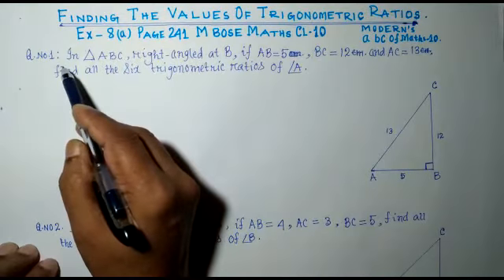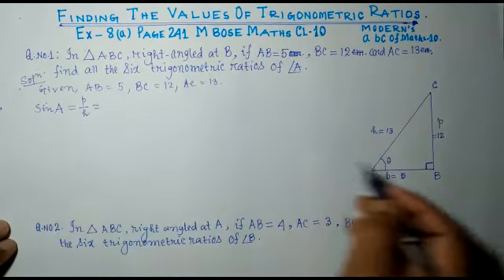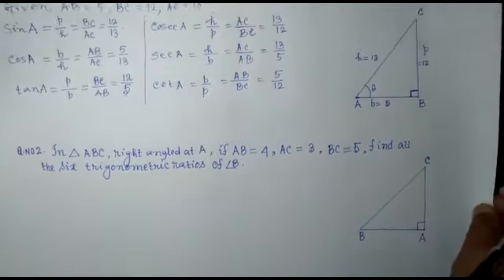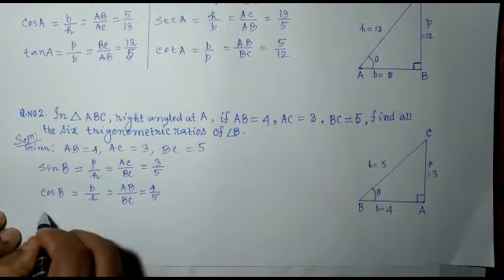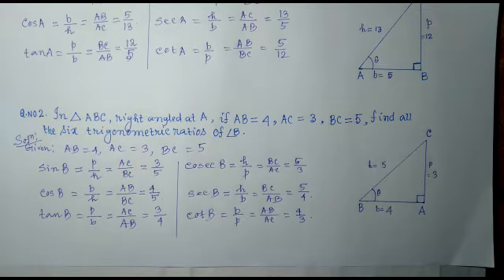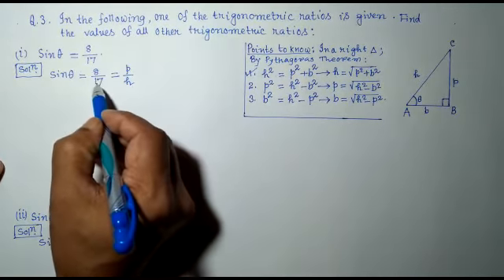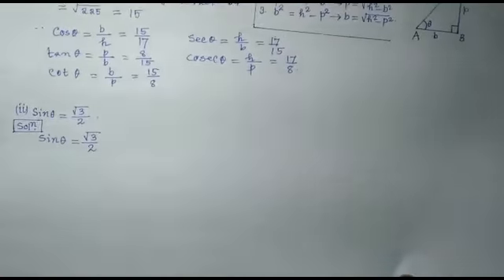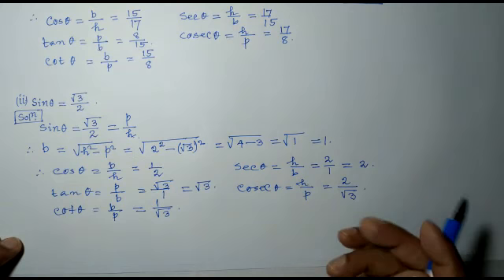Finding value of trigonometric ratios(part 1)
This video contains the Sums on finding  Trigonometric Ratios. This video is made  for the students of class 10 for MBOSE, CBSE and different boards across India.

Please comment on the video and give constructive feedback.